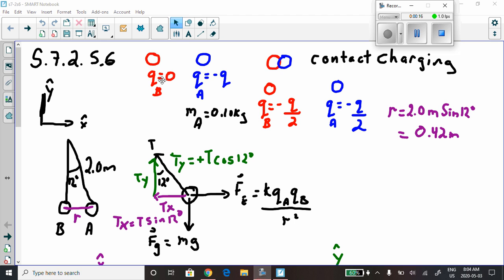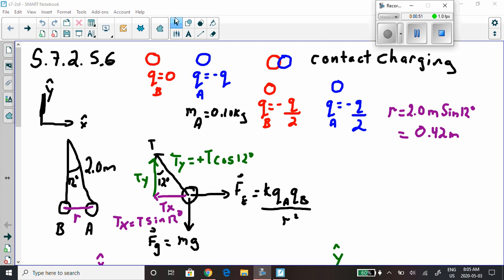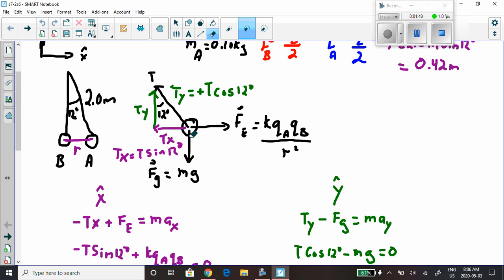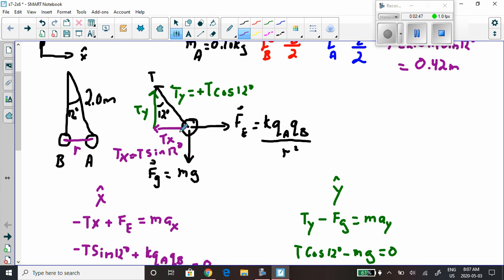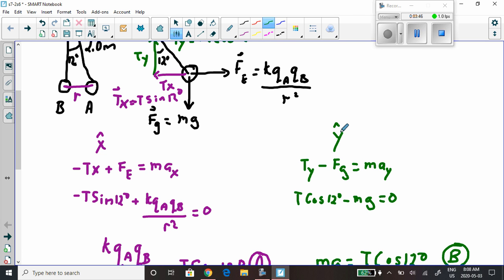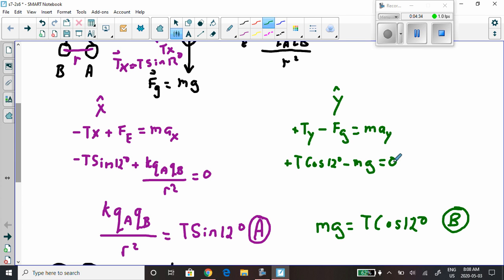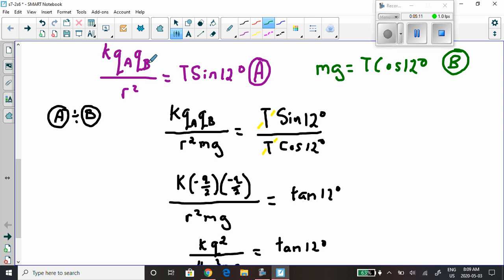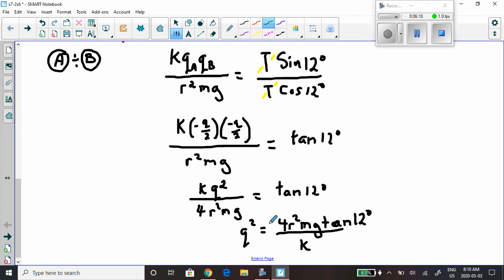s7 2s6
Sec. 7.2 SQ 6